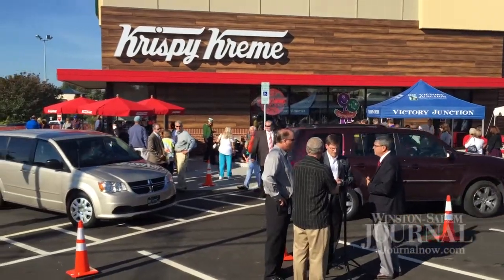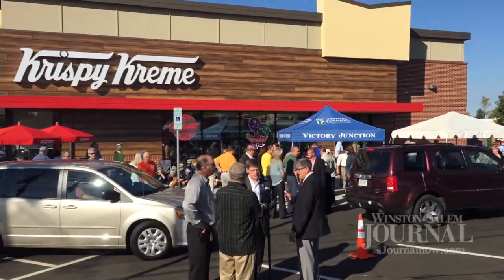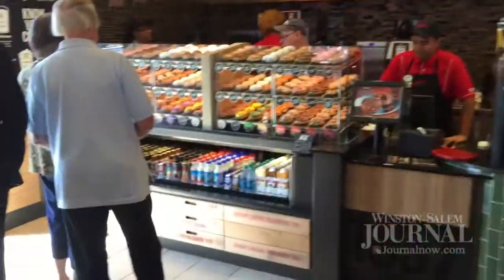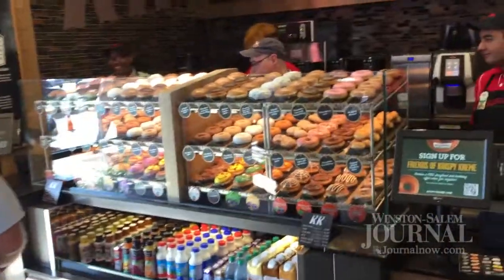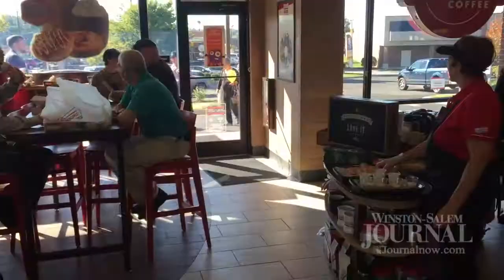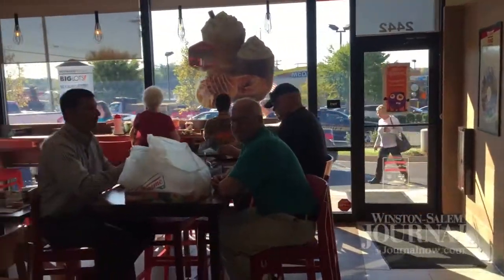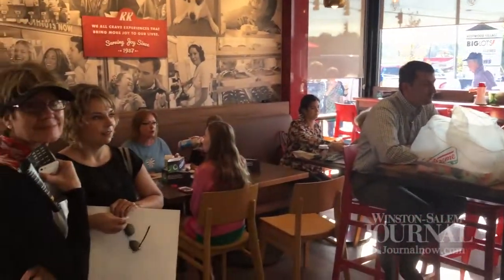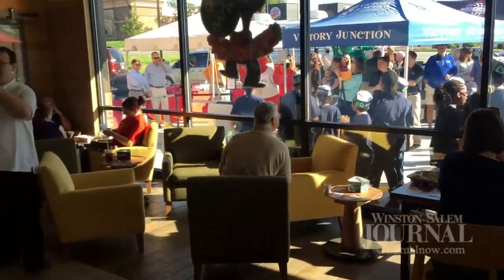Coming Sunday: Krispy Kreme tries new look in Clemmons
The new opening of a Krispy Kreme donut store in Clemmons drew crowds, but behind the scenes people were looking at some new design ideas from the Winston-Salem company. Richard Craver will explain the new look in Sunday's business section.